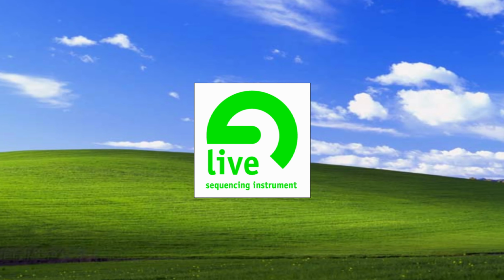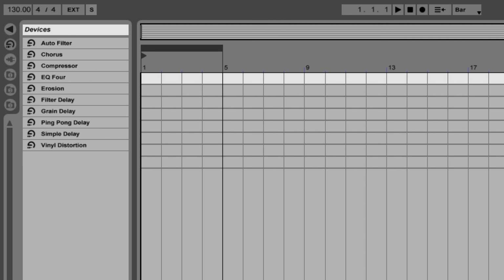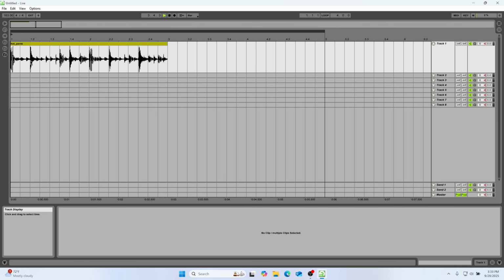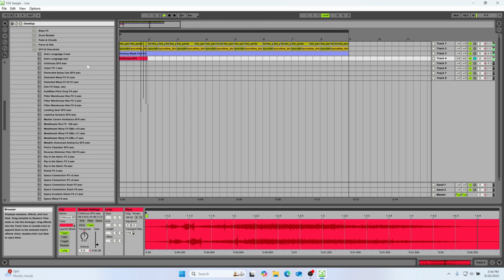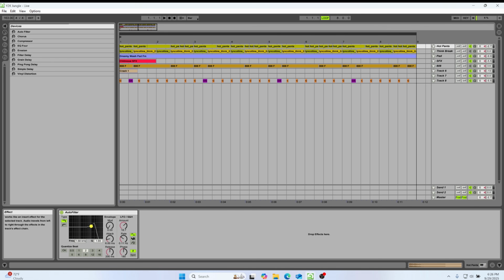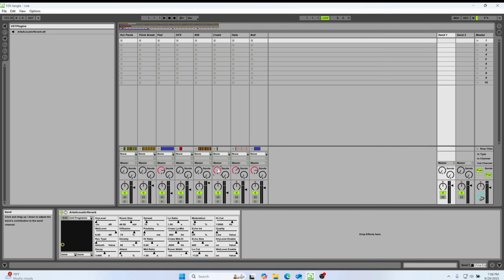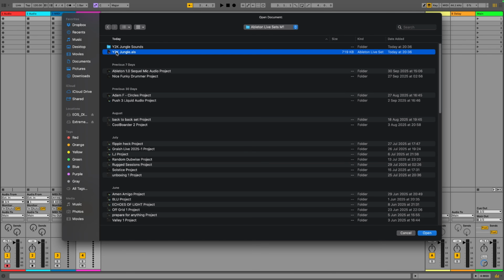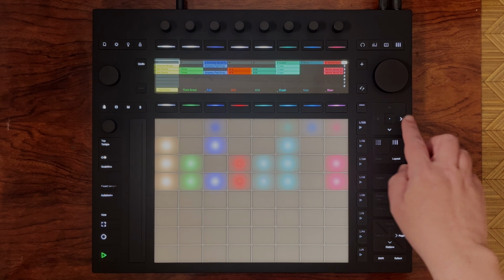I tried making a tune with the FIRST EVER Ableton Live!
In this video, I take on a music production challenge using Ableton Live 1.0, the very first version of Ableton. It’s a deep dive into how far you can push early music production software, and a fun tutorial-style breakdown for producers.